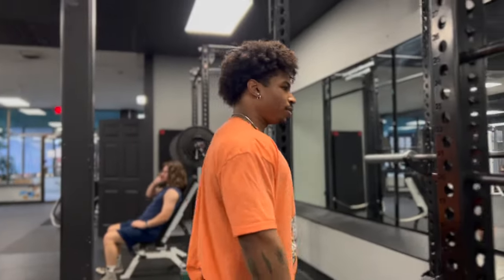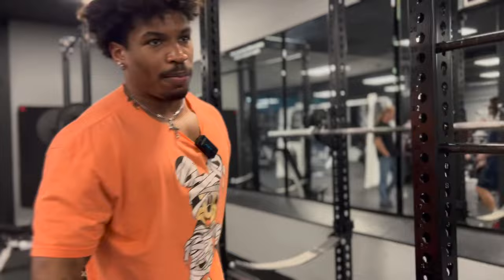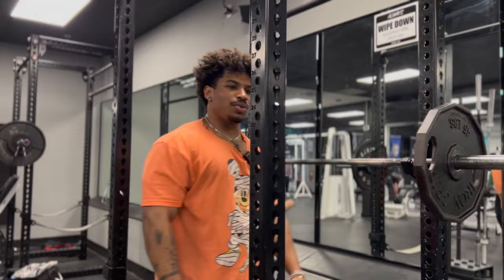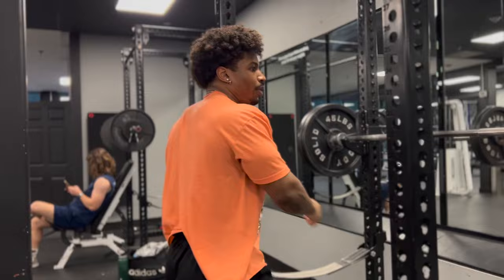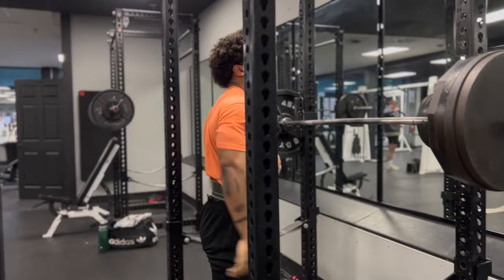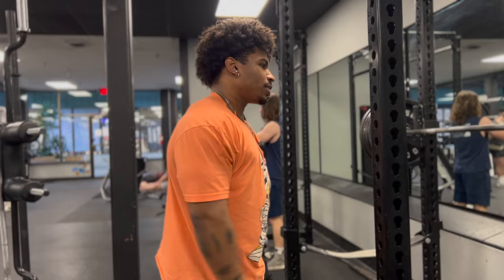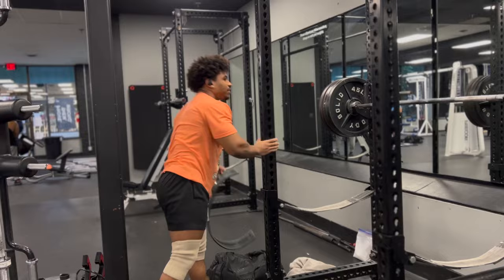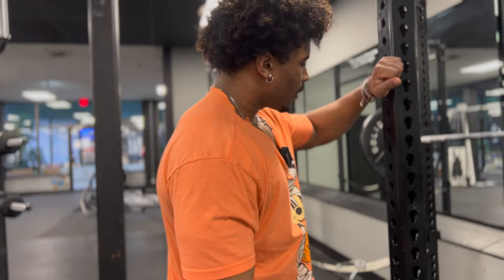Strength training 18 || squat edition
- more gym vlogs coming next week

- as always love each and everyone of you and couldn’t be happier with all the support and how far we’ve come as a community y’all are the best. God bless

- EKKOVISION code “KEV” to save on the supps i use

- Instagram: Kevwhaledog snapchat: Kevwhaledog